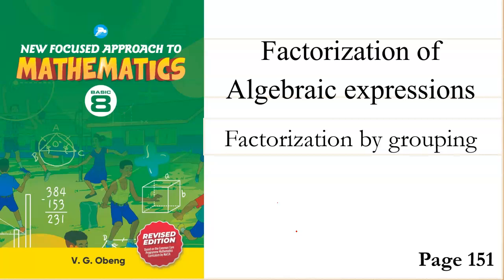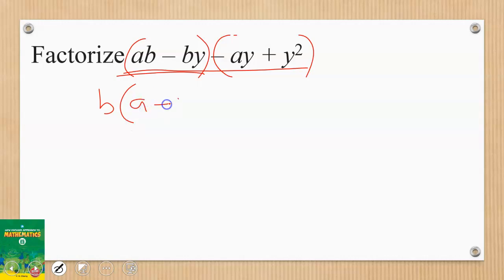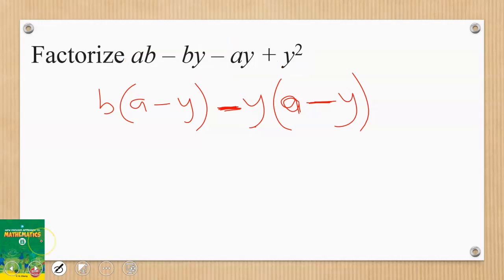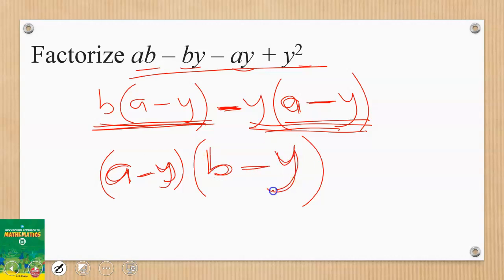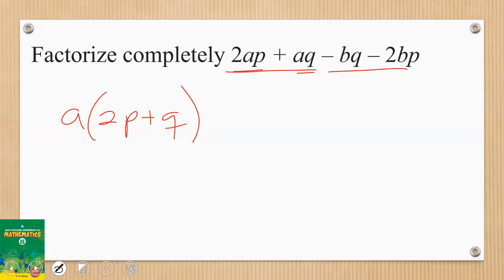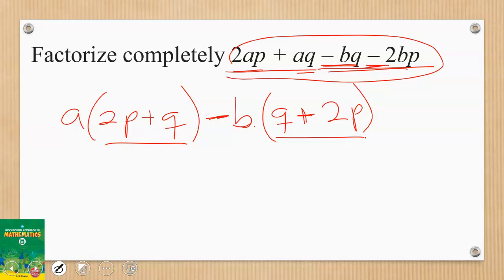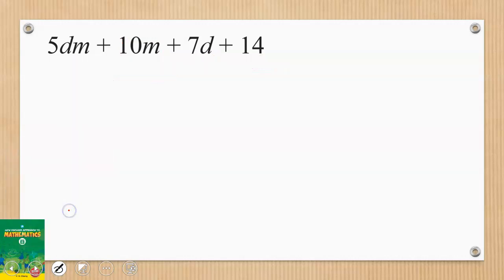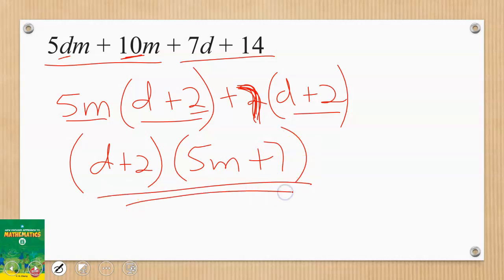Factorizing by groupings Page 151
This is new focused approach to Mathematics Basic 8 lessons. In this video, you'll master the skills  in factorizing by groupings  with clarity and confidence. Join us for an engaging lesson designed to make learning mathematics simple and effective.